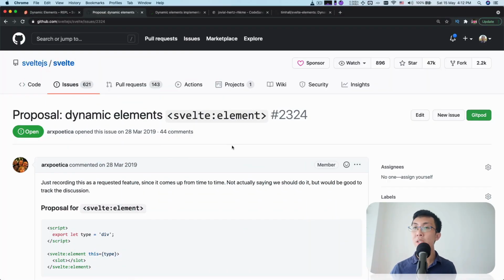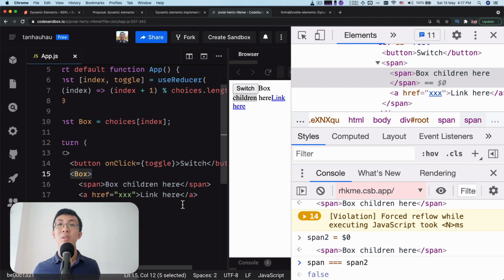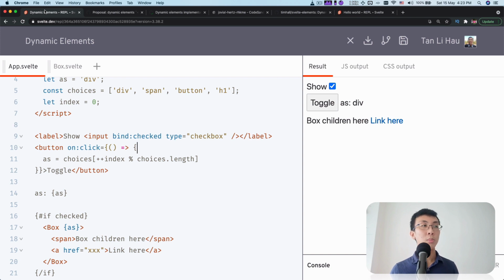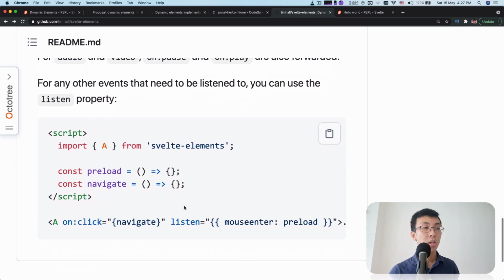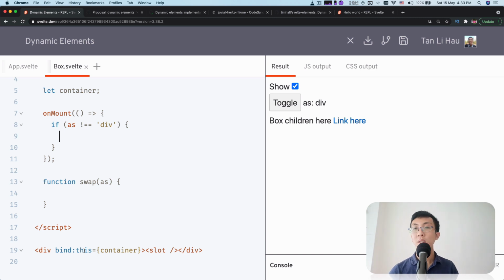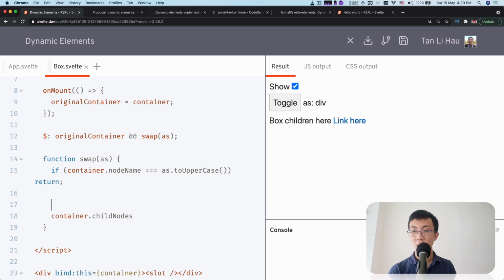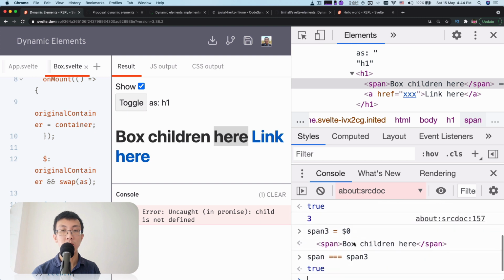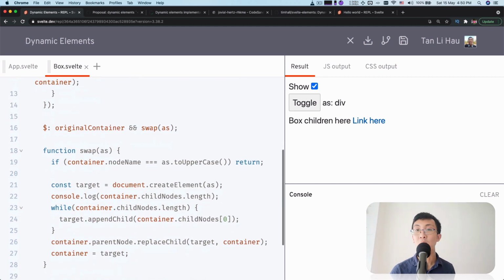How to create dynamic elements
✨❓ Svelte Question Time ❓✨

"You have a Svelte question, I have an answer" 😱😍

How to create dynamic elements in Svelte?

svelte:element is not ready yet and what is our alternatives?